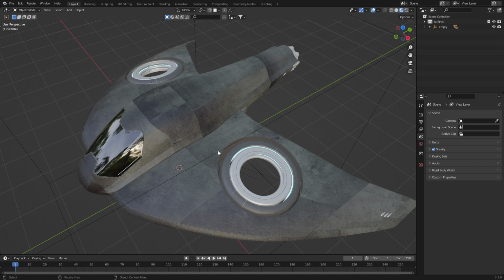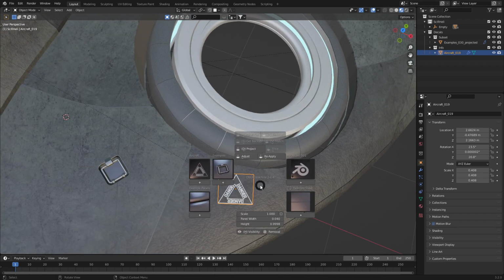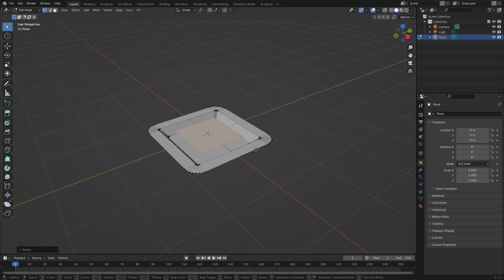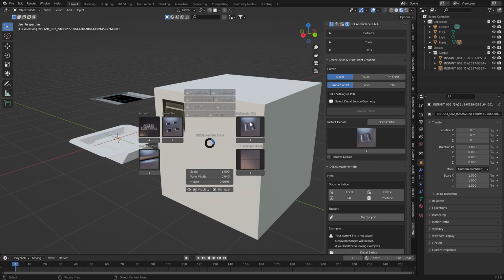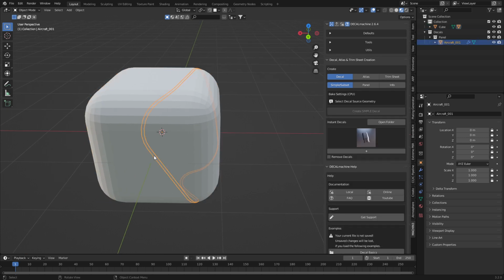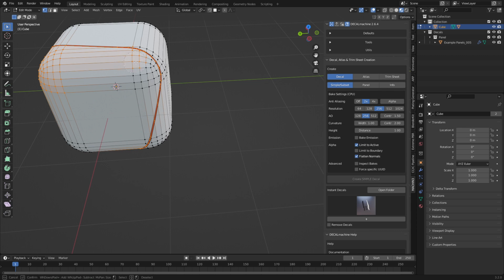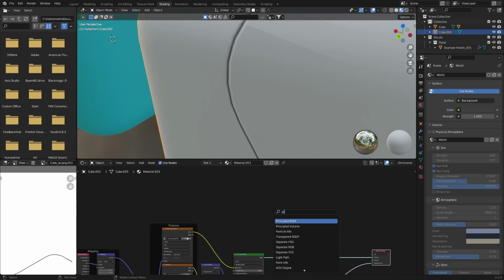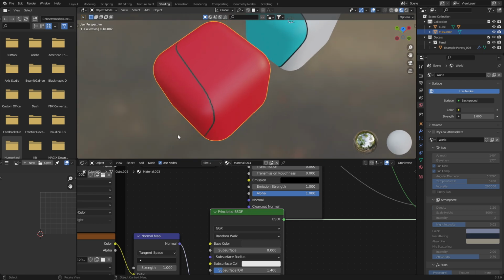Use DECALS to bring you hard surfacing in Blender to life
Decal machine is an addon that has been around for many years, and it is still as amazing when it first came out. 2022